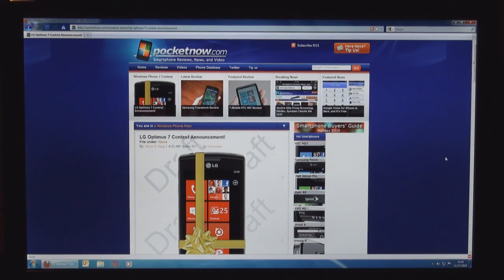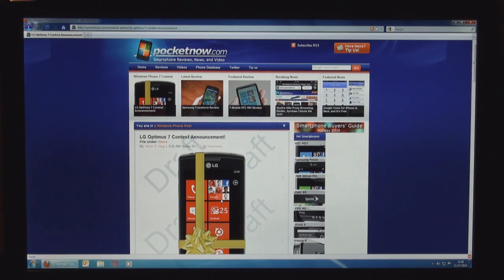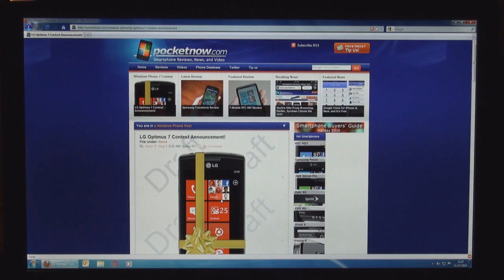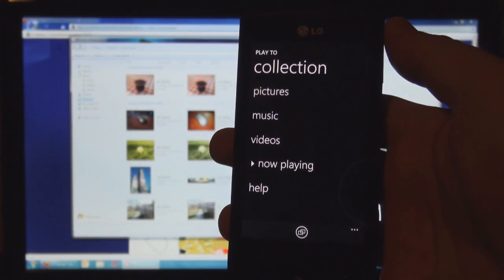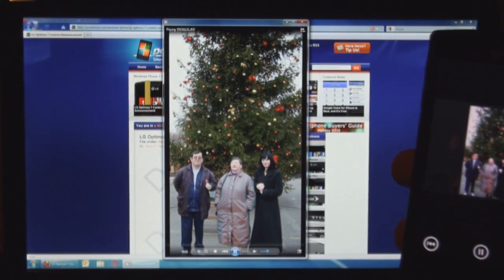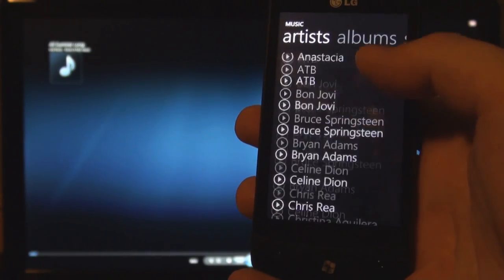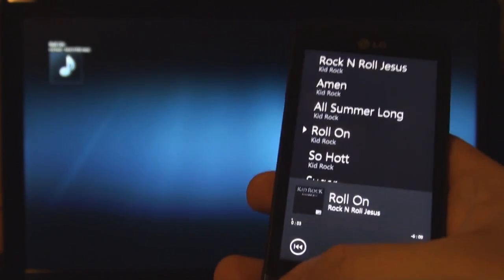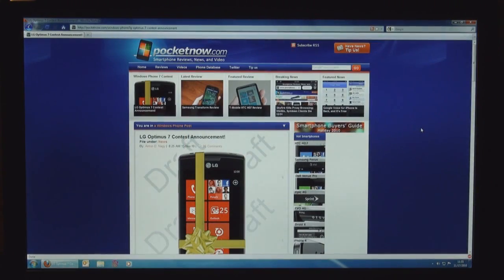pocketnow.com LG Optimus 7 DLNA Demo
pocketnow.com makes a video demonstration of the DLNA implementation on the LG Optimus 7 Windows Phone 7 handset. /windows-phone/a-look-at-lg-optimus-7-dlna-support-and-implementation